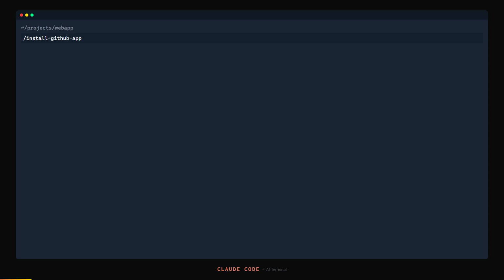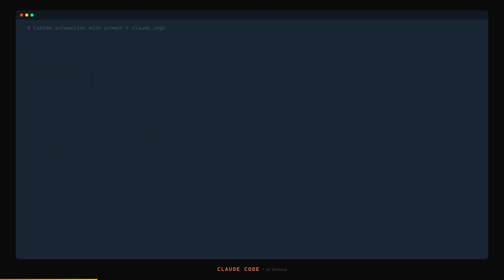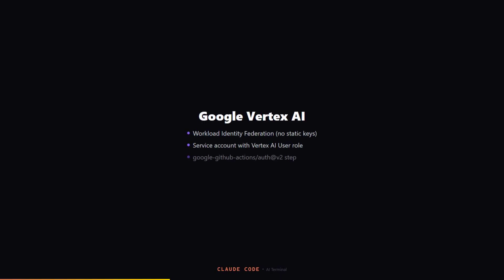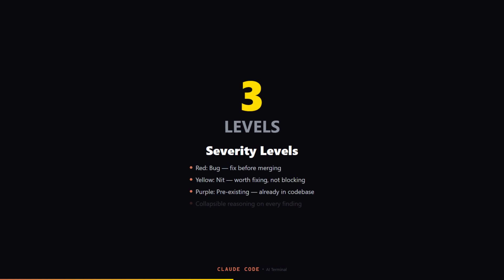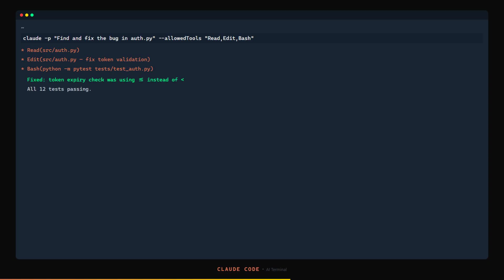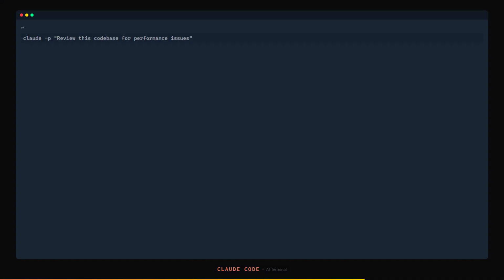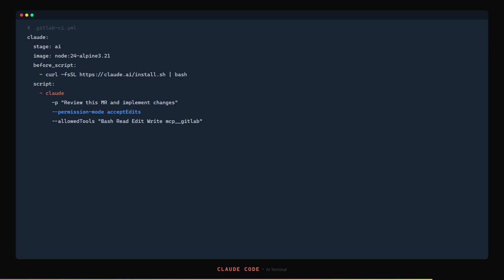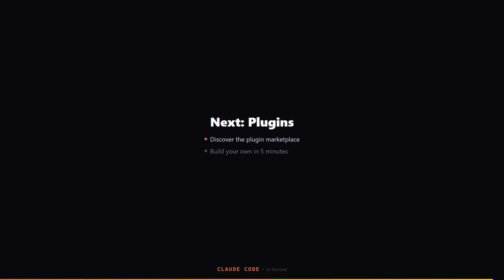Claude Code — Zero Manual Code Reviews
Zero manual code reviews. CI/CD does it all. Claude Code in headless mode + GitHub Actions.

Timestamps:
0:00 Zero Manual Reviews
0:15 What You'll Learn
0:30 The Manual Review Bottleneck
1:00 Headless Mode Explained
2:00 GitHub Actions Integration
3:30 Automated Code Review
4:30 GitLab CI/CD
5:30 Custom Review Rules
6:30 Security Scanning
7:30 BONUS: PR Auto-Fix Pipeline
7:50 Recap & What's Next